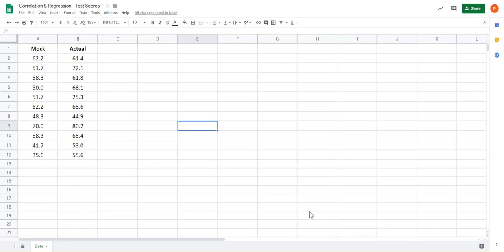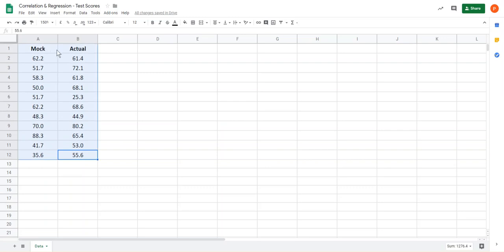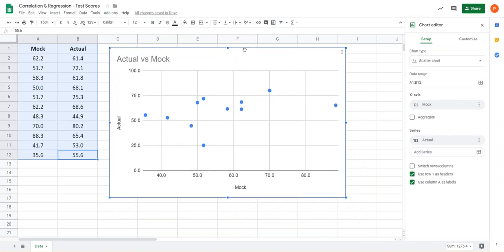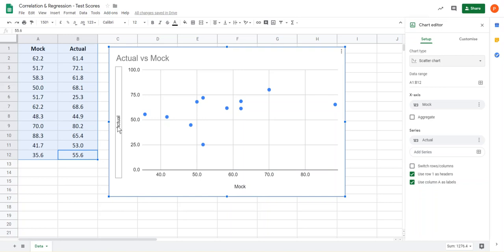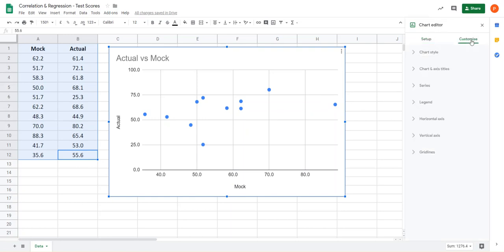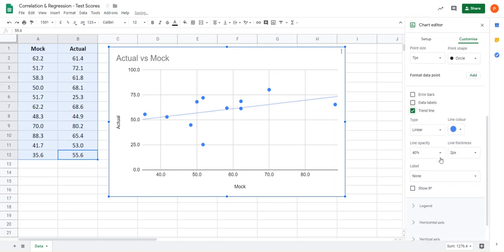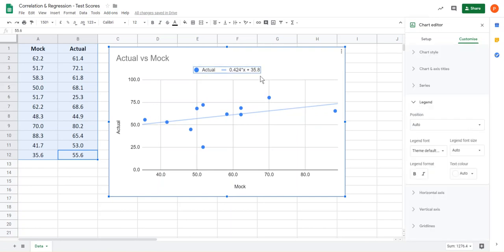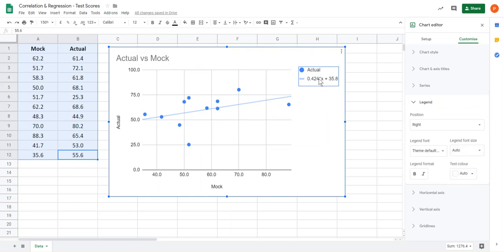Scatter Graph in Google Sheets